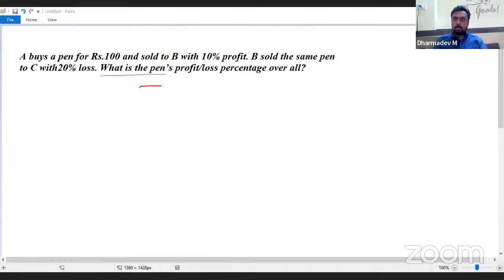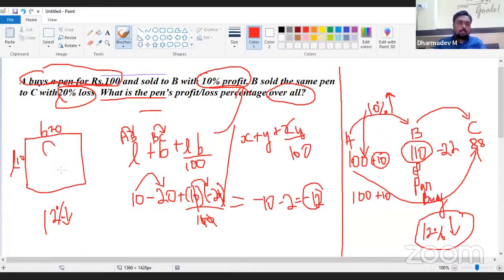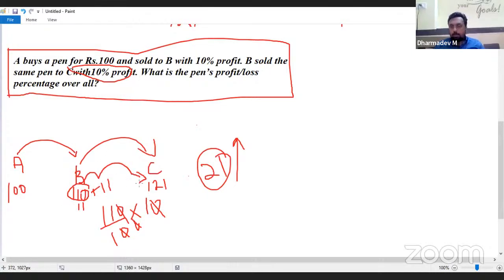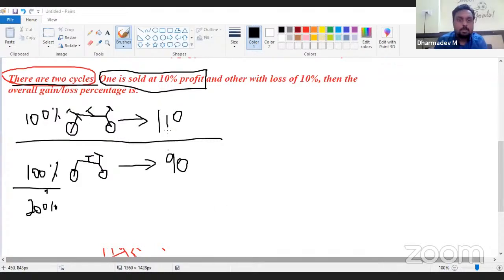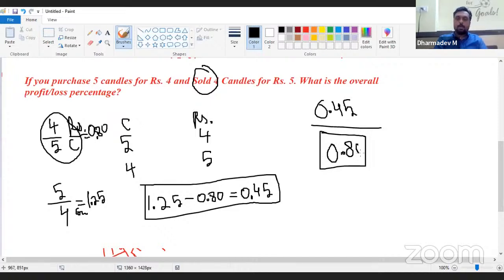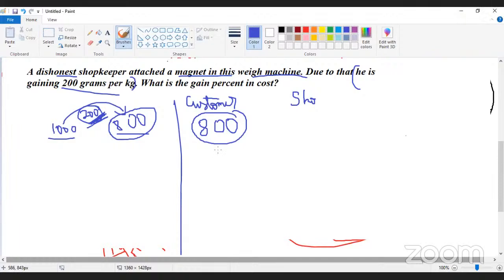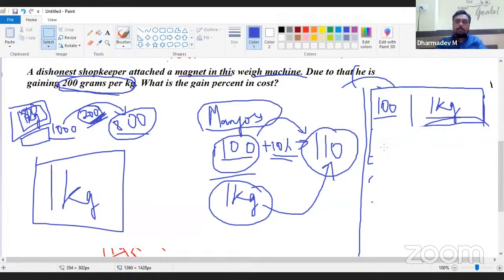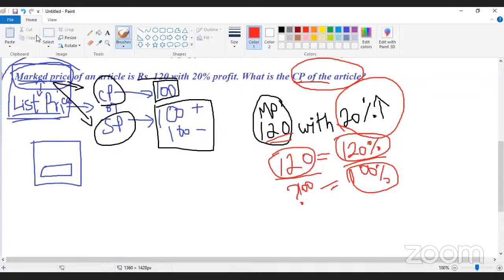PRAGATII Crash Course 2022